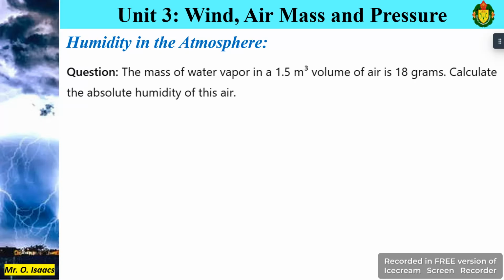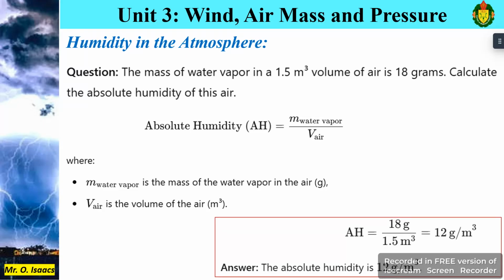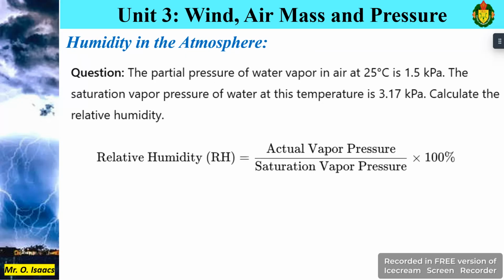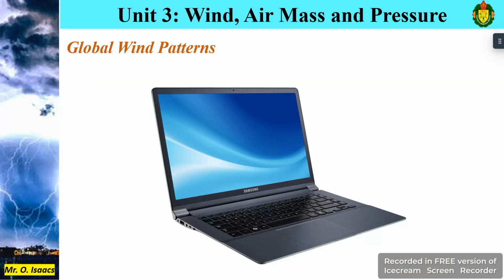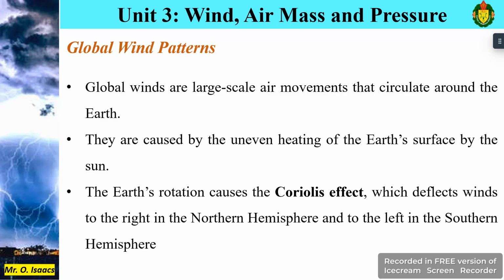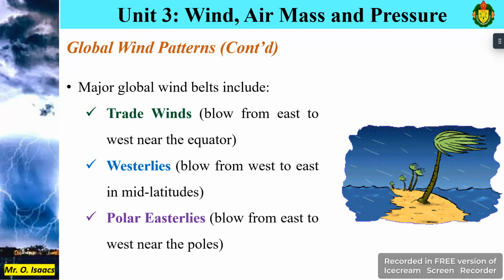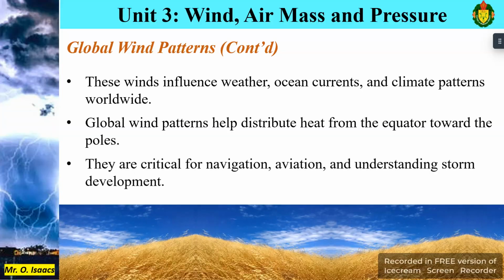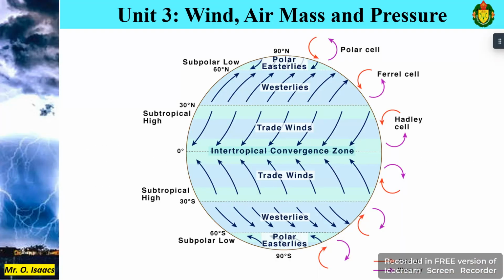UNIT 3 (Part 3)